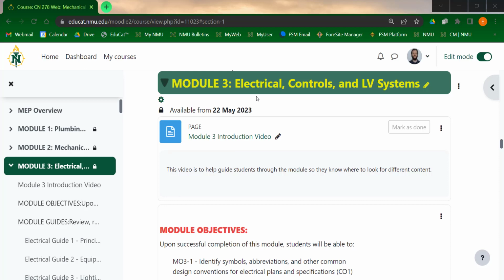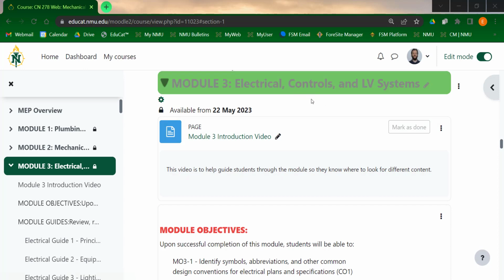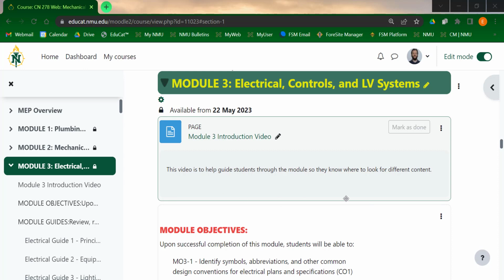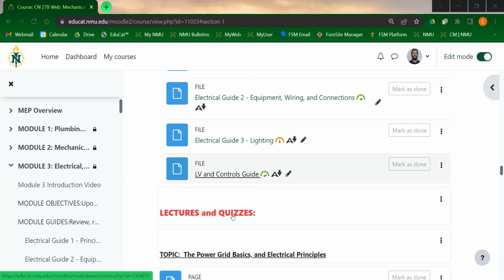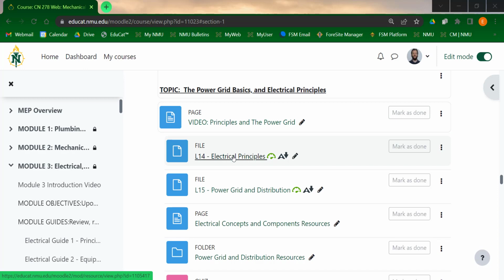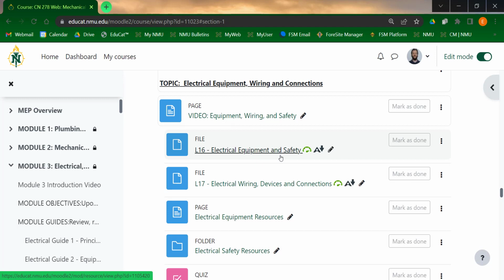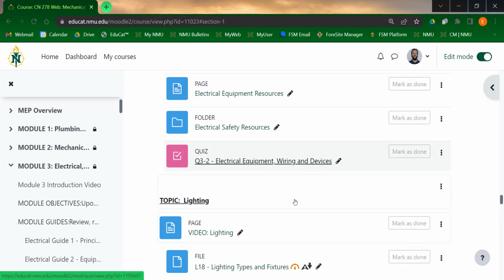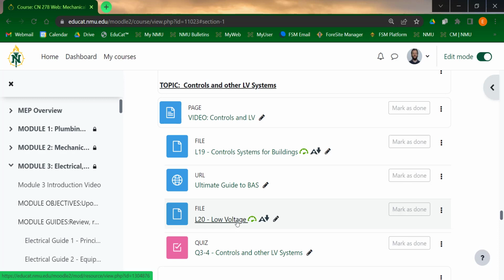CN278-50 Module 3 Electrical, LV and Controls Video Intro